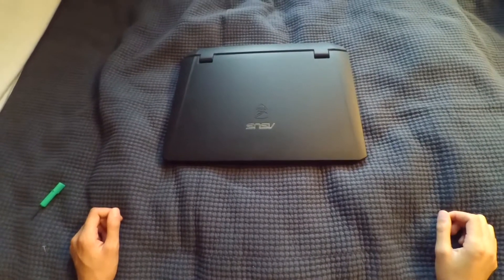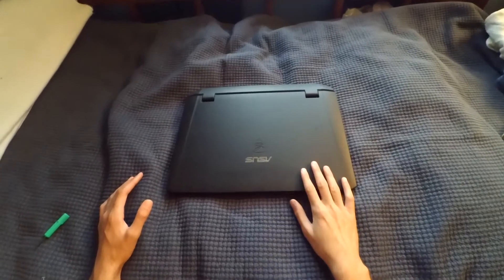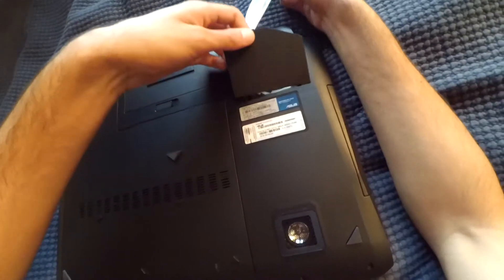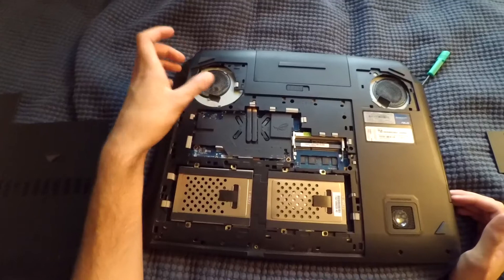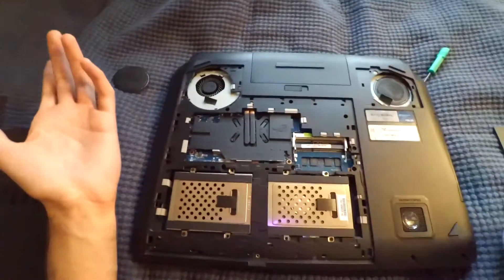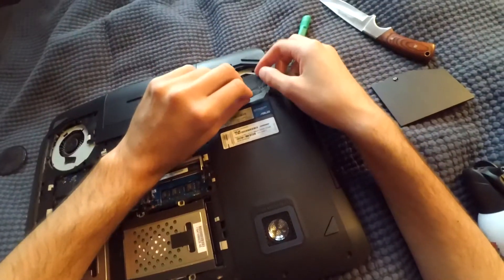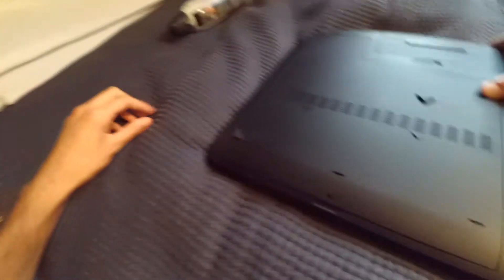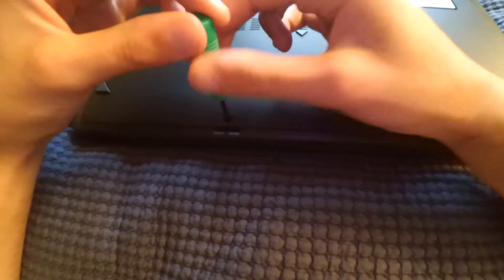ASUS G Series Fan Filter Cleaning Tutorial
Tutorial on cleaning the dual fan filters in an Asus Republic of Gamers laptop